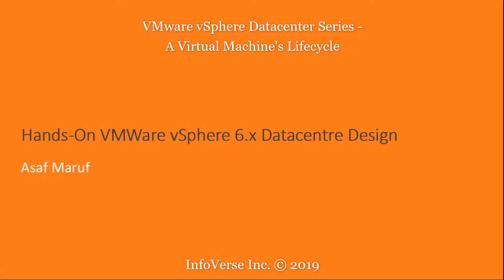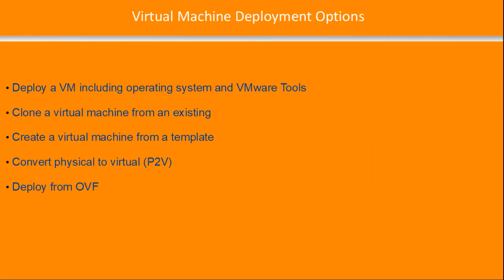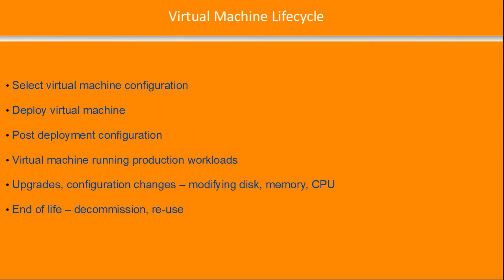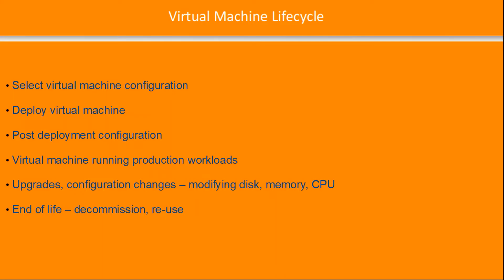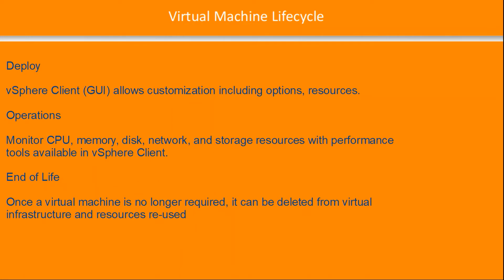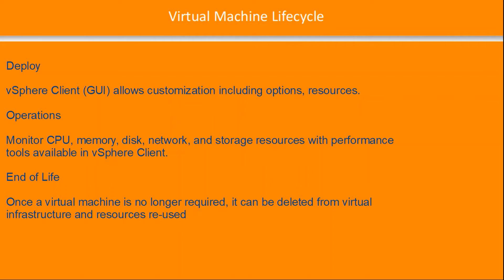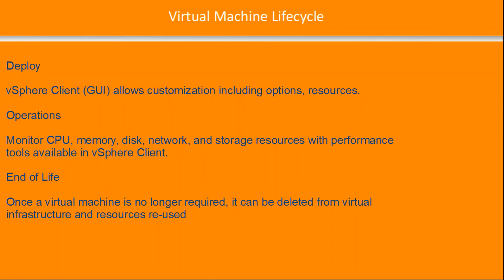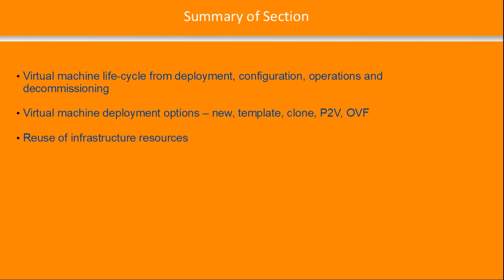VMware vSphere Datacenter Series - A Virtual Machine's Lifecycle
Understand lifecycle of a virtual machine in a virtual environment, from provisioning, to post install configuration, deployment in production and decommissioning on end of life.